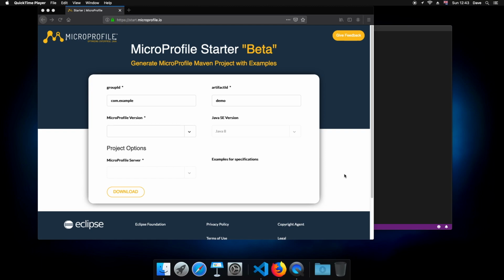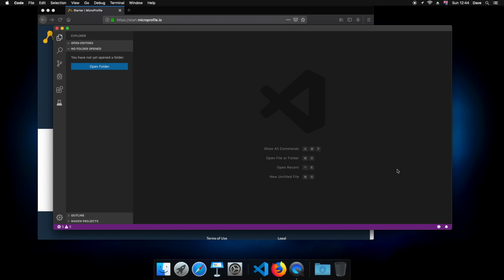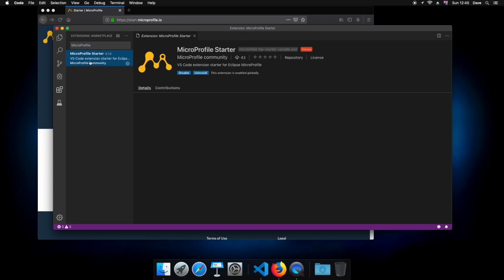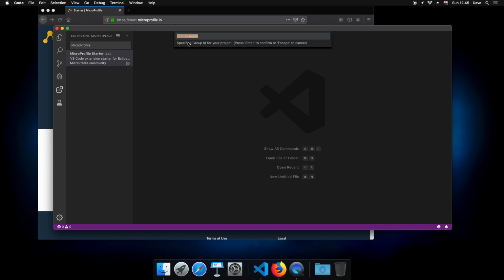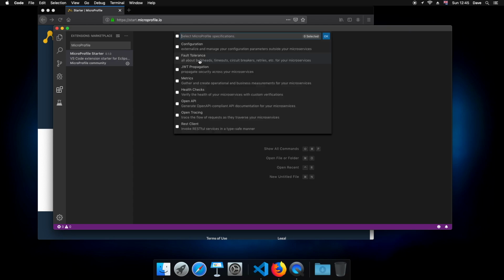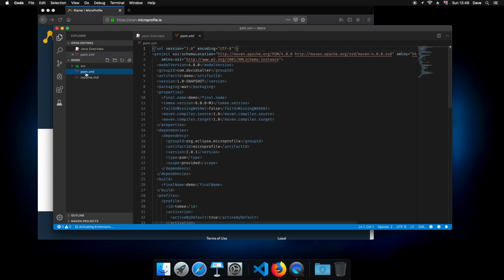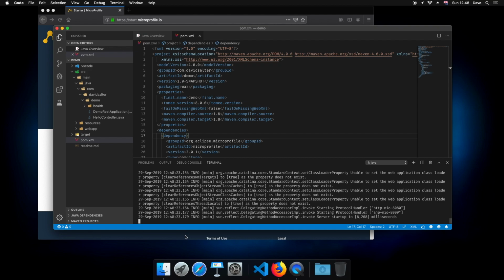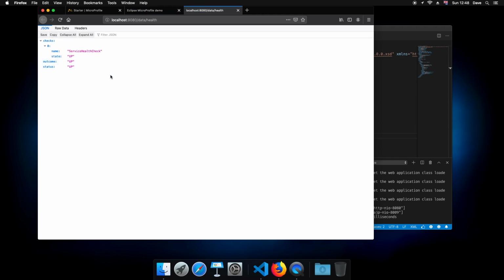Using the MicroProfile Starter Extension within VS Code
This video shows how to use the MicroProfile extension within Visual Studio Code to create MicroProfile Applications.